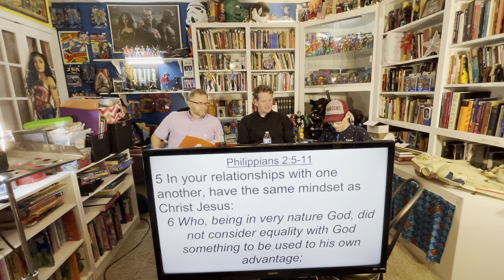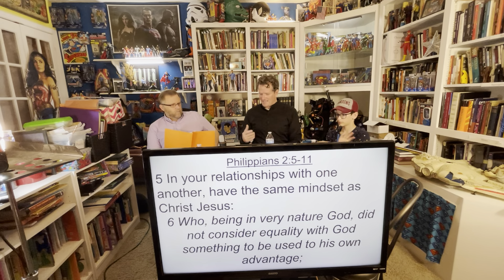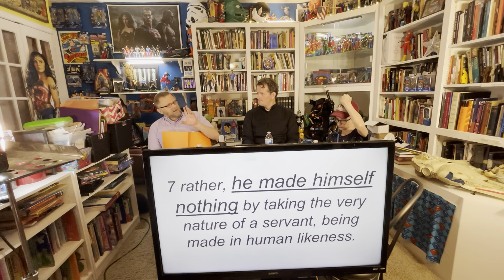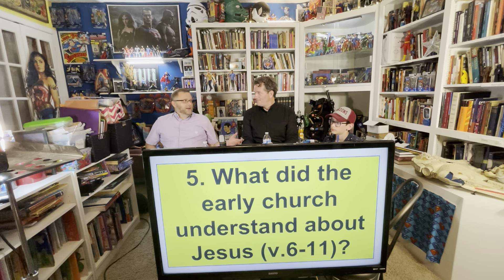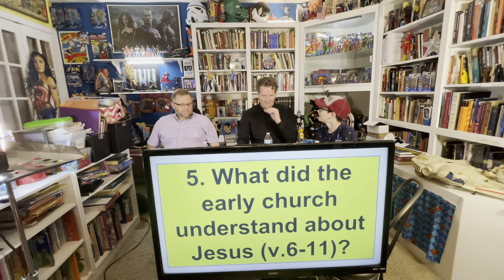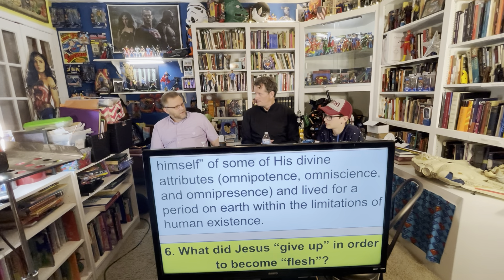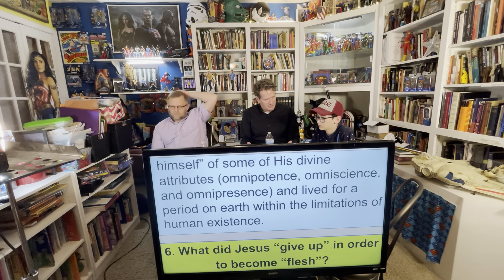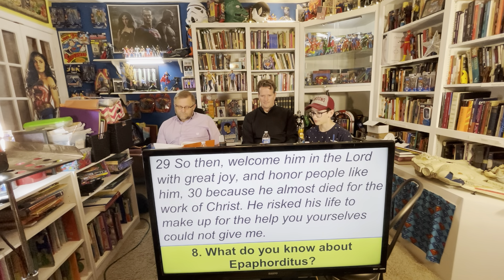The Epistles of Paul 11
Philippians